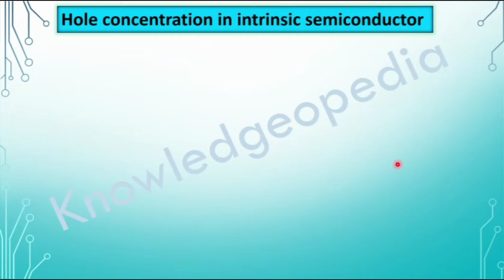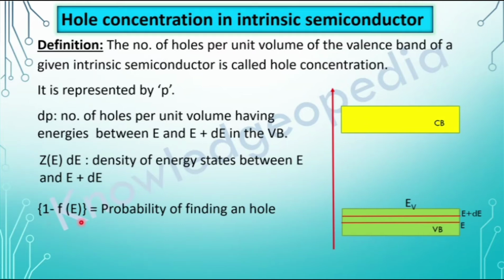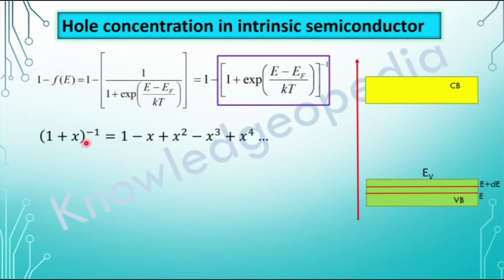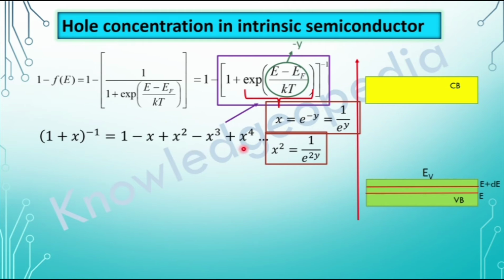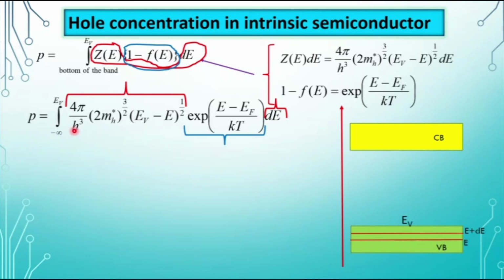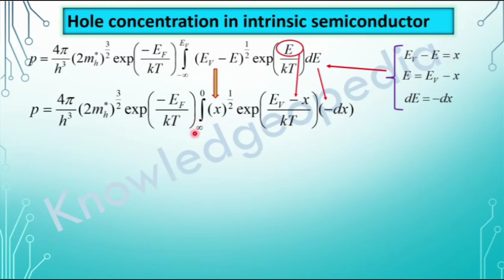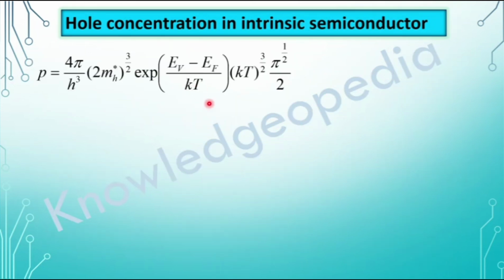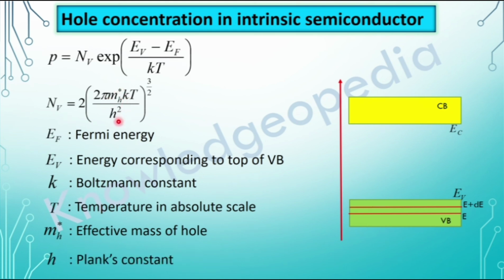Carrier Concentration in Intrinsic Semiconductor: Hole concentration in intrinsic semiconductor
Carrier Concentration in Intrinsic Semiconductor: In semiconductor, there are two types of carriers and hence we will be discussing two types of carrier concentrations.
(i) electron concentration
(ii) hole concentration
In the last video we have discussed about electron concentration and in this video we will continue our discussion with hole concentration.